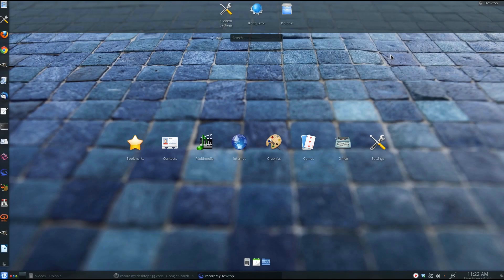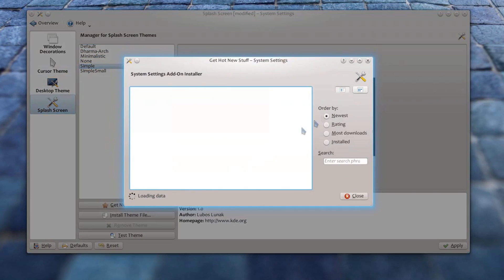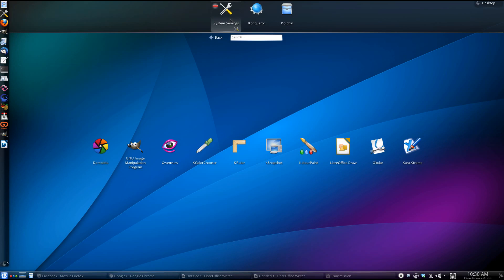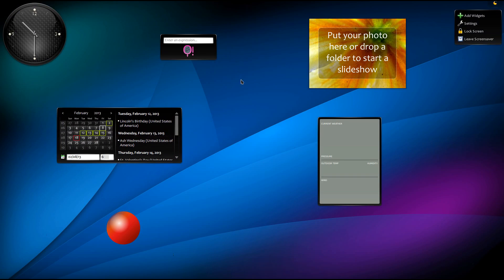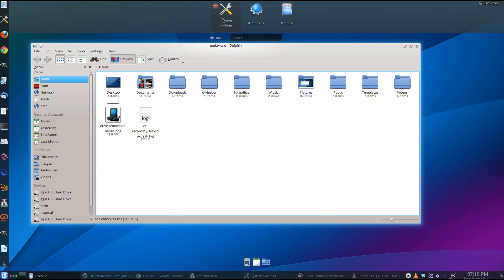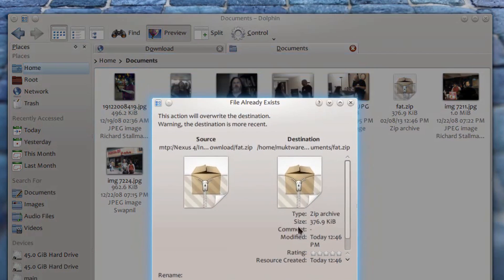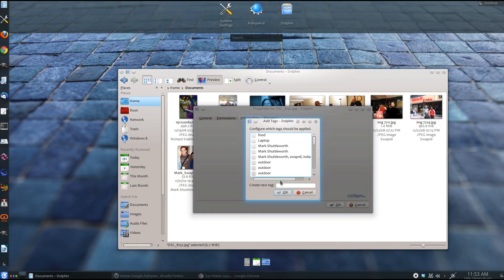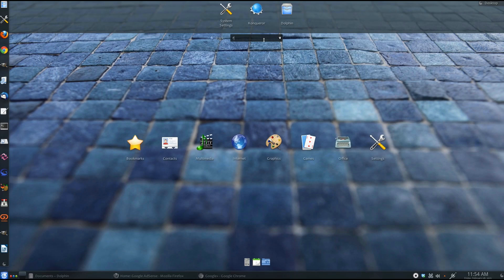KDE 4.10: The Fastest And Most Polished KDE Ever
Our editor Swapnil Bhartiya reviews KDE 4.10.